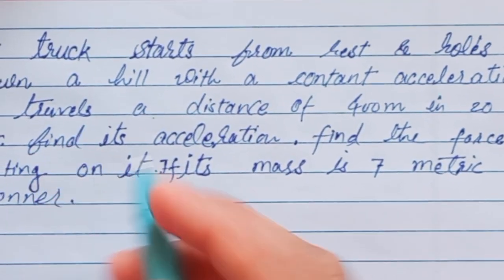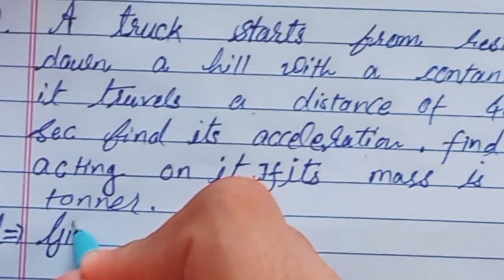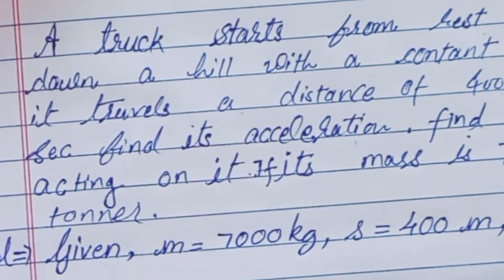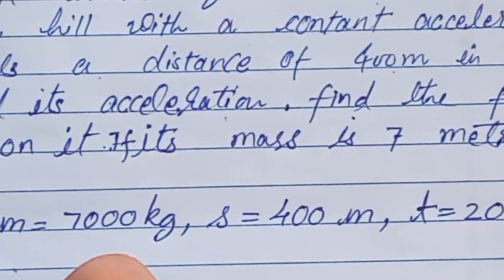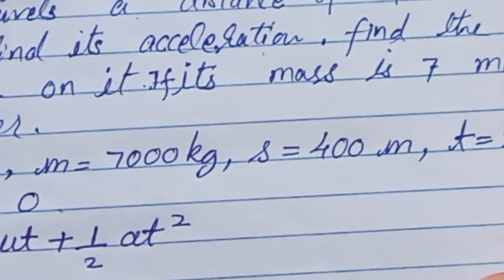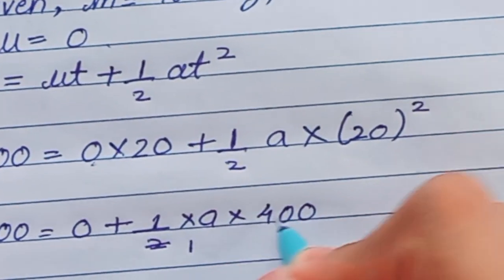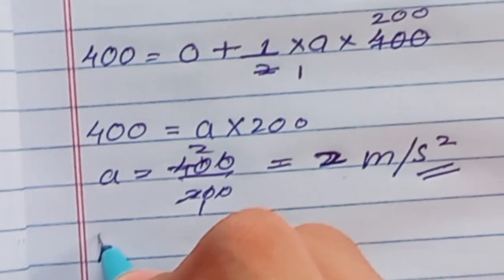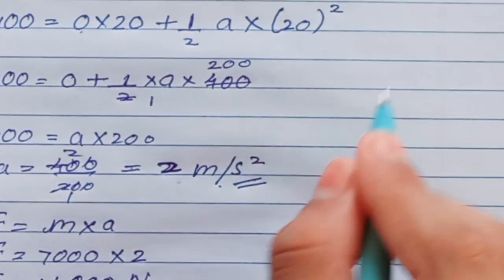Class 9th Physics chapter 2 Force and Law of Motion Full explanation